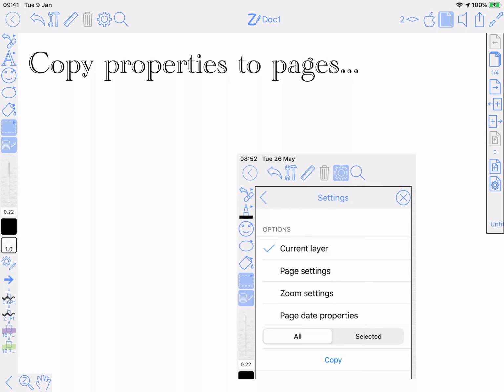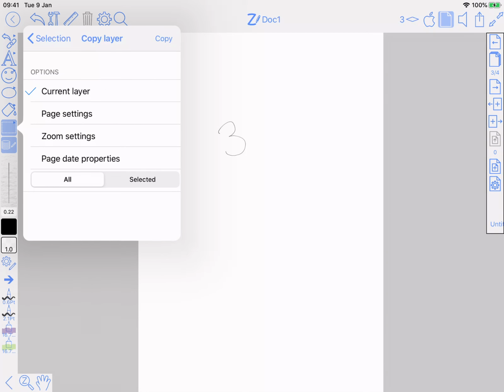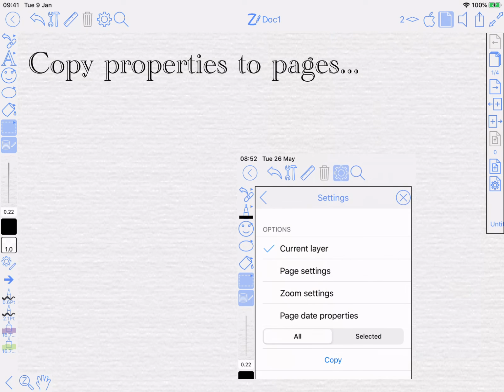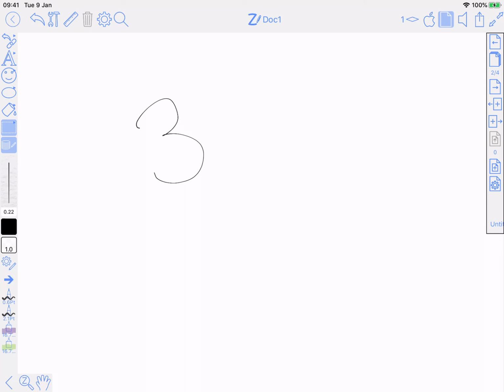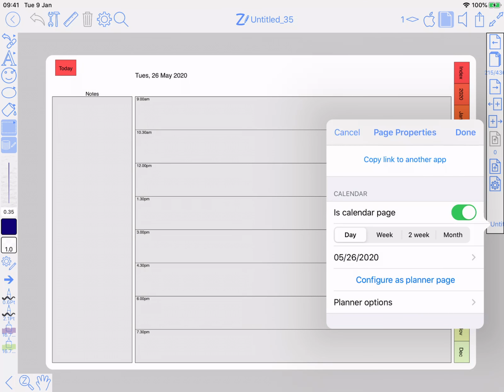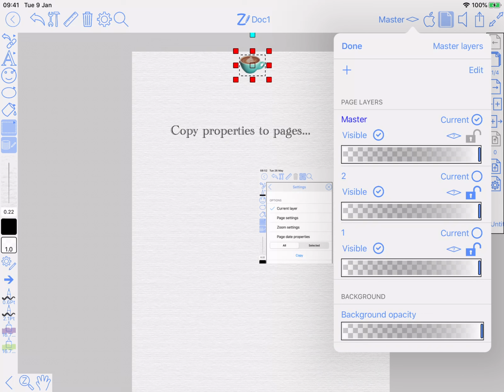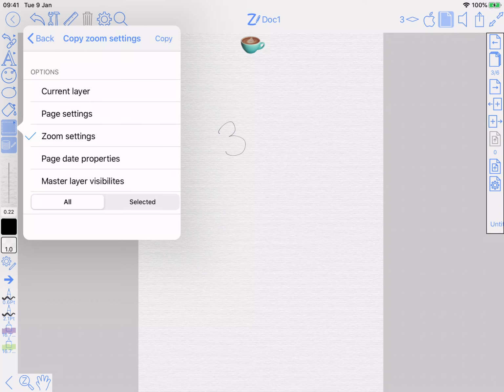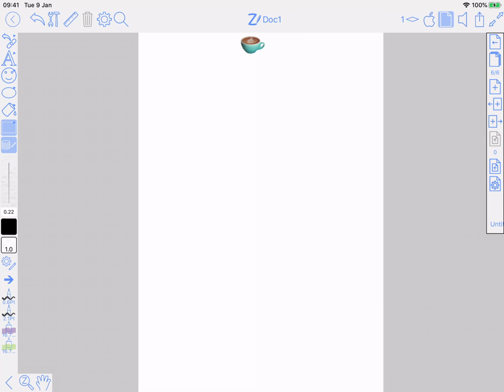Copy properties to pages...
This video describes the ZoomNotes function 'Copy properties to pages...'. This function can be a real time saver!